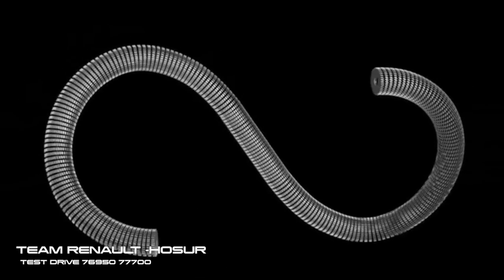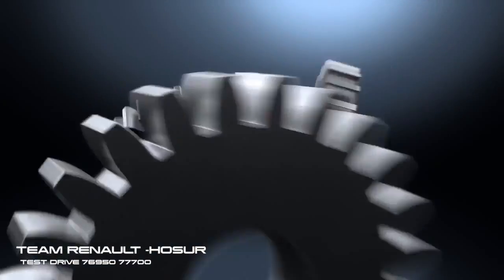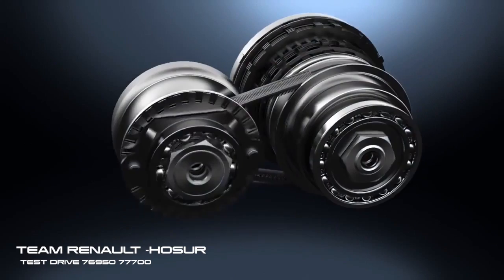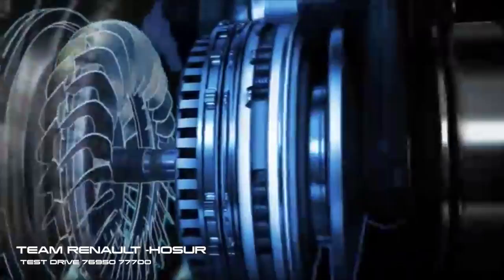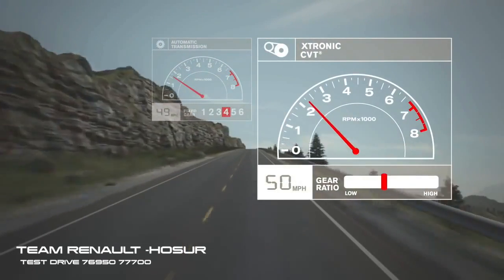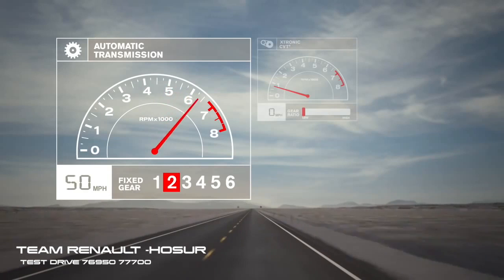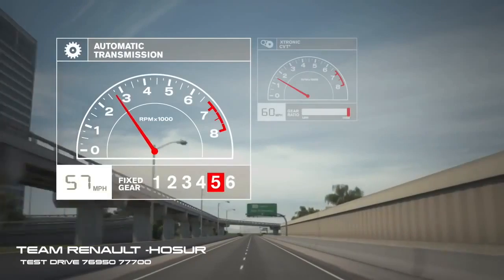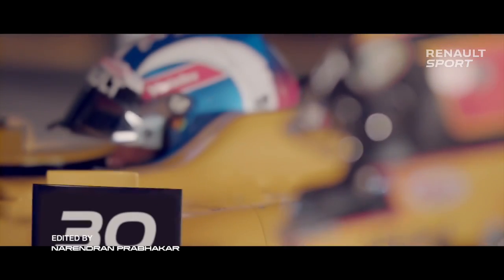Renault Duster CVT XTRONIC-Tech Explained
Imagine this an automatic transmission  so innovative it does even use gears. it is renault duster xtronic  continous  variable transmission an automobile technology break through for fuel efficient cars with uncompromised performance. our new xtronic  cvt are setting the bench mark for automatic transmission with amazing smooth power and outstanding fuel efficiency.
According to the old school of thought to improve performance you just keep adding gears, CVT virtually eliminates them using instead a single metal belt that runs around a pair of variable diameter pulleys once a transmission is not limited by fixed gears. It can operate far more effectively so whatever your right foot asks for CVT responds with the perfect engine speed just how good is CVT consider this the rule makers at formula one racing actually banned the transmission its like cheating conventional automatics hunt for the right gear going up the hill jumping between third and fourth when you really need to be and say three and a half well because CVT  chooses from a much wider range of ratios it can nail that in between spot and hold it as you make a steady smooth climb to the top. accelerating with a conventinal automatic transmission shift as the power builds with a loss of power every time the needle drops with CVT its like driving the perfect wave power builds and one continous swell with no drop in rpm acceleration is so smooth and linear, it feels effortless. at cruising speed a conventional automatic is limited by its top gear usually fifth or sixth not CVT you can, cruise along at 60 in a much higher ratio at a lower rpm which means you will go further on few lines.
the renault duster has been one of the country's most popular and best selling SUVs. in many ways Renault has established the compact utility space.first drove in to india in 2012. since then touch screennar option, gun metal finish alloy, dual airbags, ABS,EBD, Break assist, Hill starts assist and now the automatic story will go further with a refined and advanced. Xtronic CVT joining the pack with dream combo price starts from Rs.8.86 Lakhs. designed to excite # Renault duster# whats stopping you?
           Test drive call , Team Renault hosur. powered by akash group : 7695